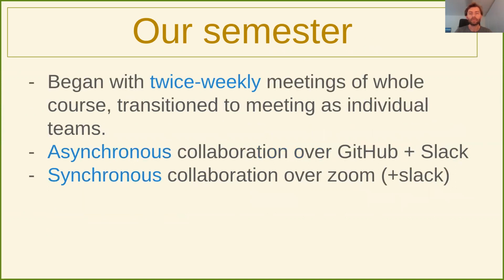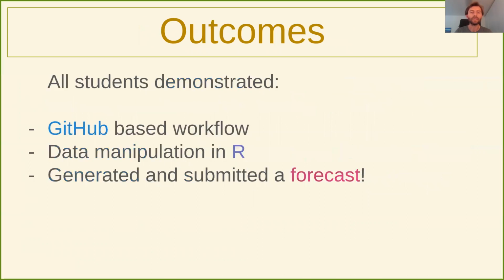Ecological forecasting: Learning by doing. EFI Meeting June 28-29, 2021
Carl Boettiger, Assistant Professor in the University of California Berkeley's Department of Environmental Science, Policy, and Management, provides an overview of his ecological forecasting course for the virtual NSF-funded Ecological Forecasting Initiative Research Coordination Network meeting on Empowering the Development of the Next Generation of Educational Materials for Ecological Forecasting.